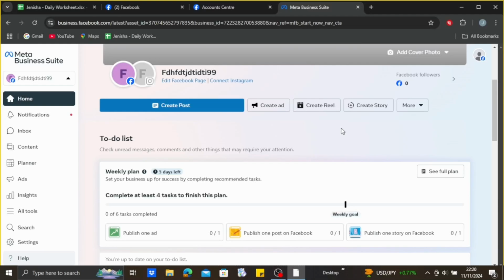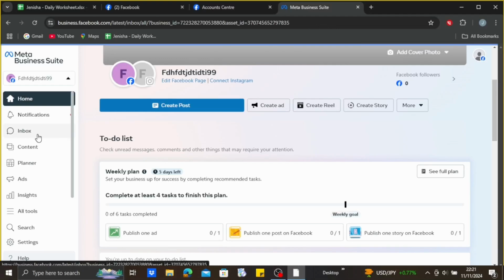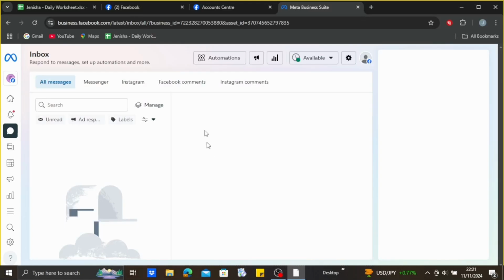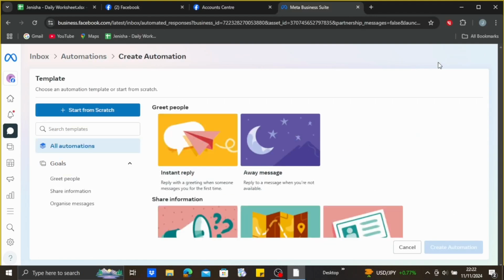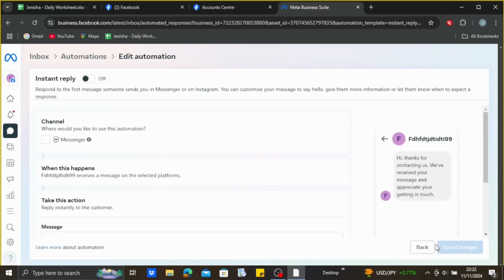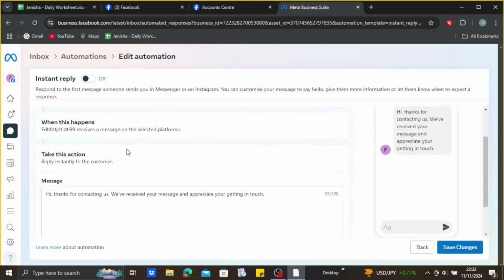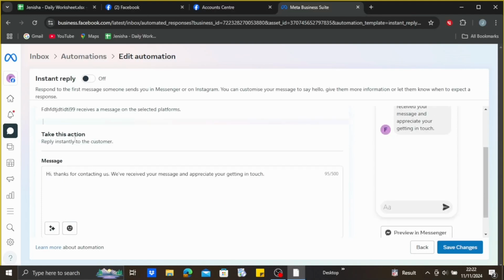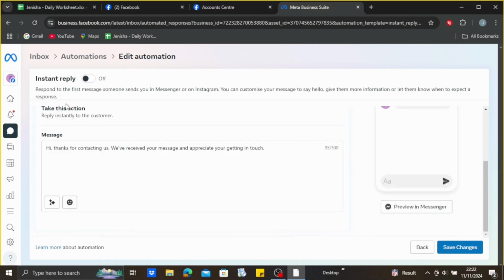How to Create Facebook Page Auto Replies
Learn how to create auto-replies for your Facebook Page to respond to messages automatically! This video will guide you through the steps to set up automated responses for common questions or when you're unavailable. Whether you're asking, "How do I set up auto-replies on my Facebook Page?" or looking to improve your customer interaction, this tutorial has you covered. Watch now to make your Facebook Page more responsive with auto-replies!

Timestamps:

00:00 How to Create Facebook Page Auto Replies
00:10 How Do I Set Up Auto Replies on My Facebook Page?